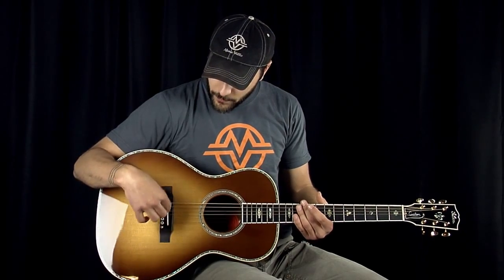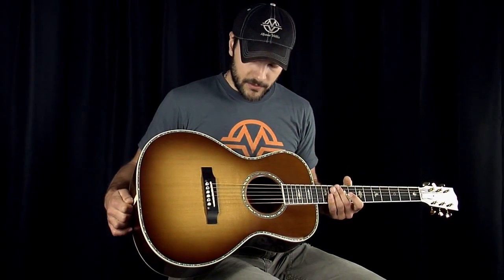Gibson Custom Nick Lucas Review - How does it sound?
-- Pricing, inventory list, photos, and more in the insider e-newsletter that showcases our one-of-a-kind and limited-run custom acoustic Gibson, Martin, and Taylor guitars.

Gibson Custom Nick Lucas Review